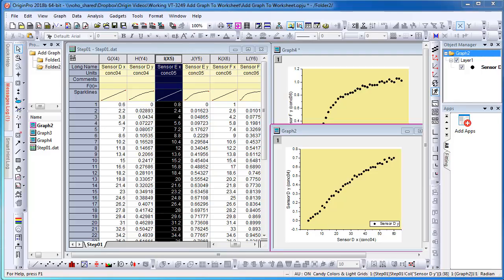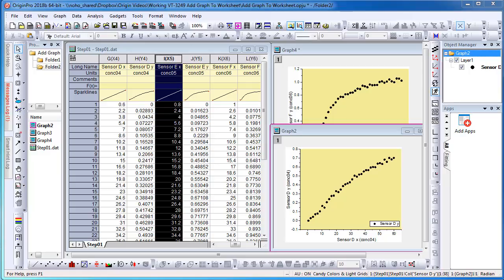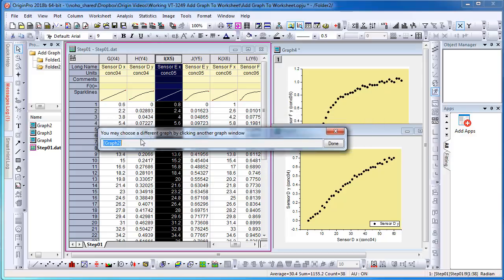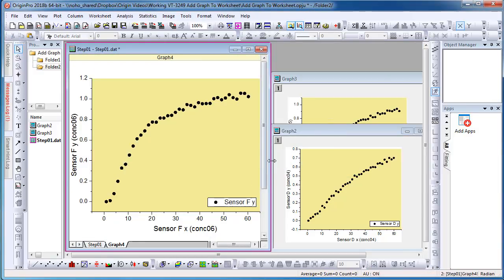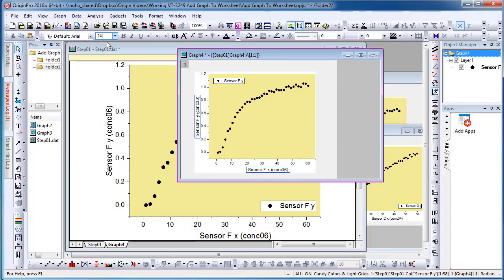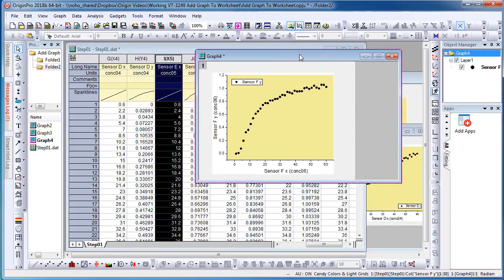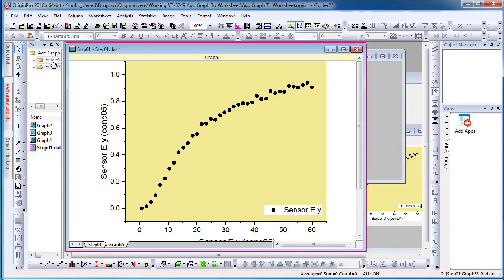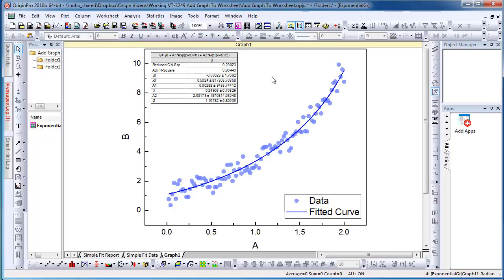Add an Embbedded Graph to a Worksheet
Adding graphs to worksheets allows users to keep graphs within a workbook and then quickly edit by opening the embedded graph. It is as well beneficial when saving the workbook as an analysis template and will be included in the batch processing analysis.